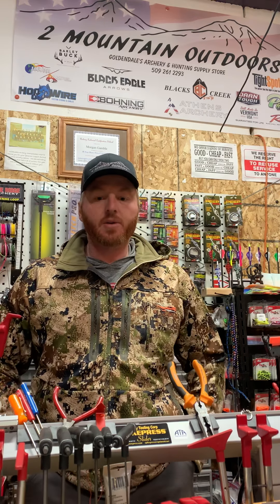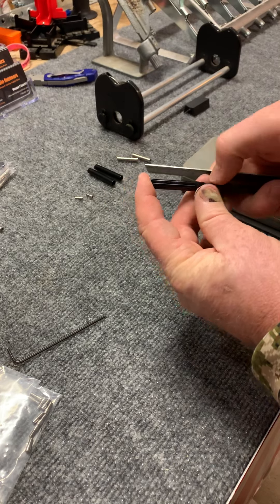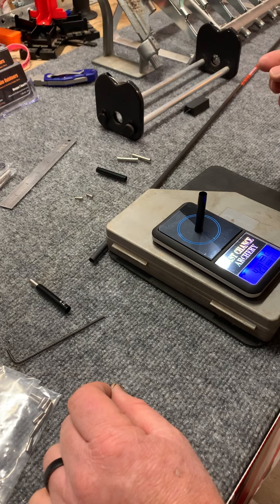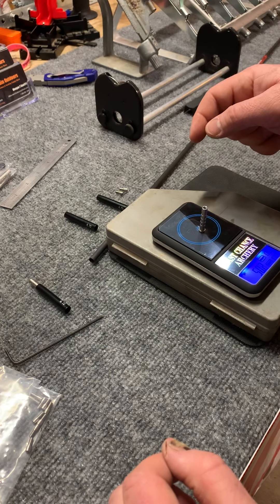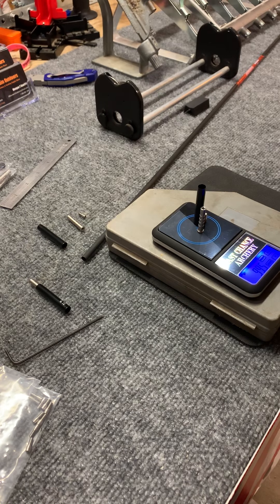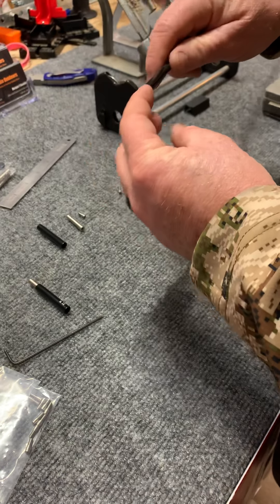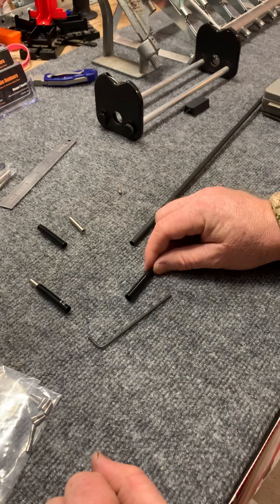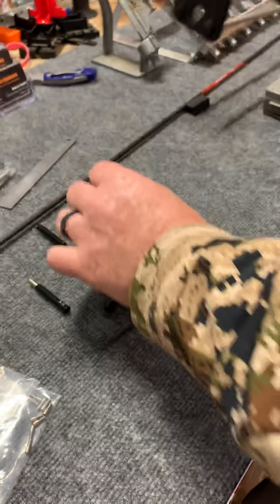Black Eagle Arrows Front Of Center Outsert System F.O.C.O.S for Tanpage arrows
Review of the Black Eagle FOCOS stream for Rampage arrows.